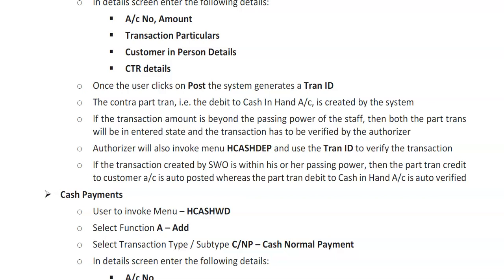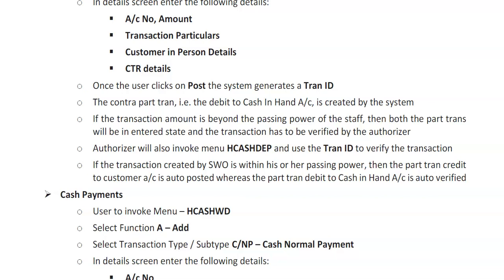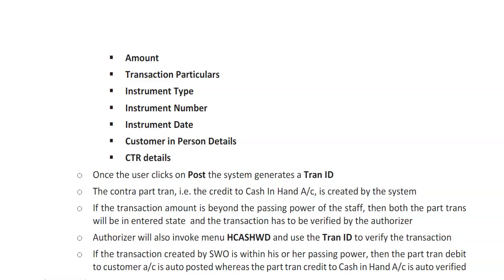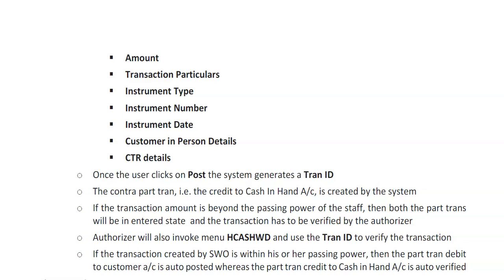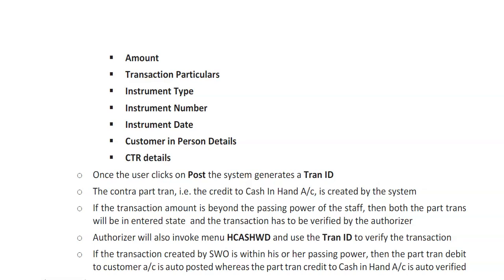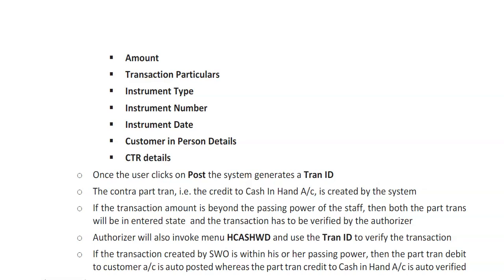HCASHWD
and learn finacle through live videos in Platinum module , which has lot of videos on CIF , CRM , deposits , loans and transactions , clearing , payment system , inventory management , limit nodes , SA and CA accounts , enquiries on loans , clearing , banking menu options , RTGS , NEFT , bulk upload of salary , and much more . I have also shared lot of videos on sales and selling techniques , topics on banking , CTS , Ombudsman , RBI , NRI and NRI acoounts like NRE , NRO , FCNR , RFC , and much more .